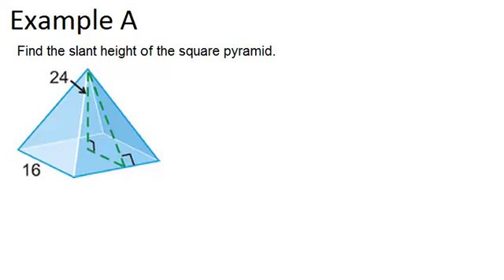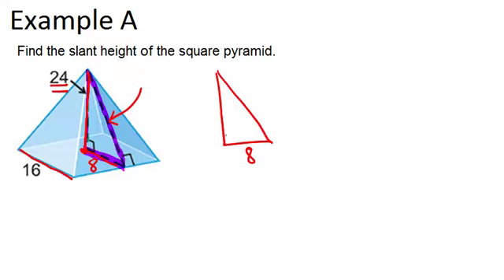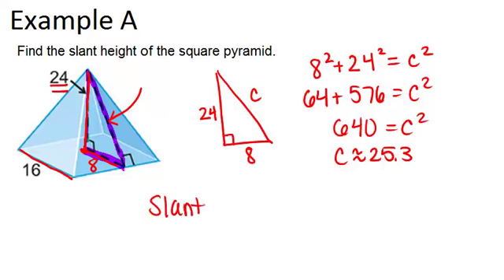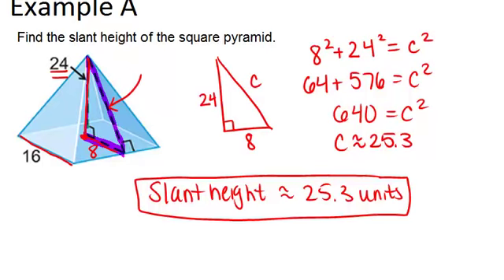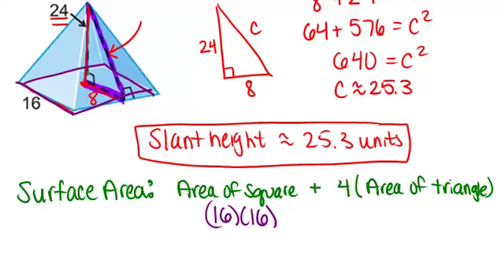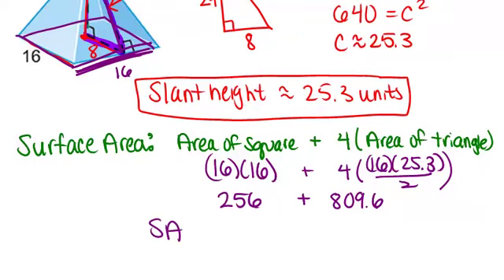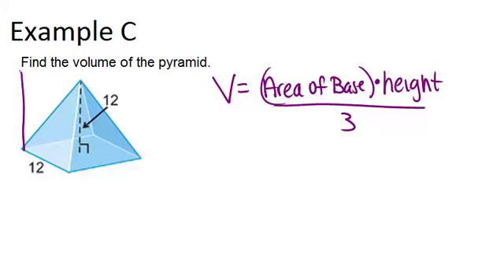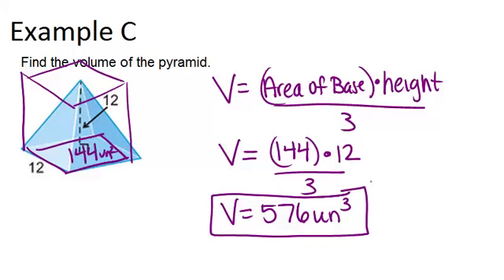Pyramids: Examples (Geometry Concepts)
Here you'll learn how to calculate the surface area and volume of a pyramid.

This video shows how to work step-by-step through one or more of the examples in Pyramids.

This is part of CK-12’s Geometry: Surface Area and Volume.